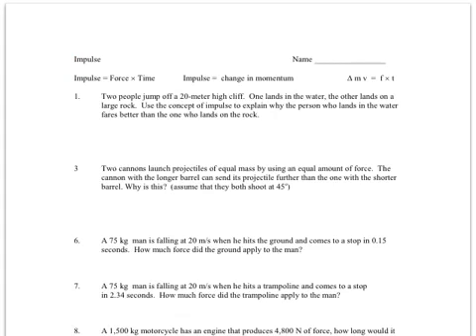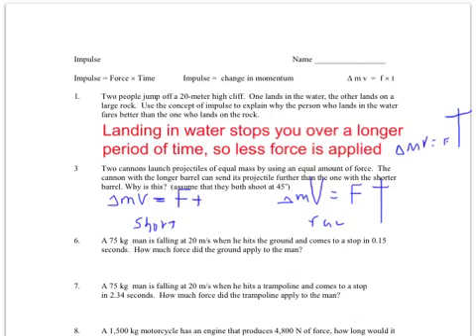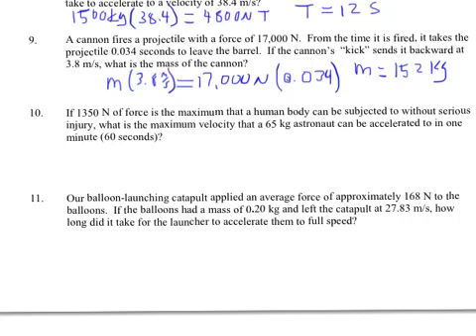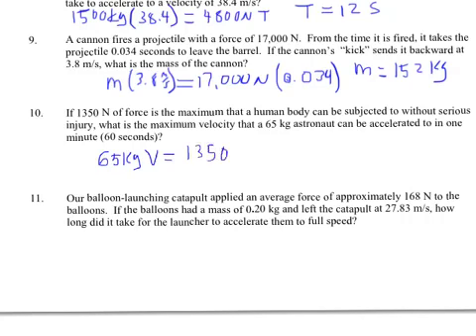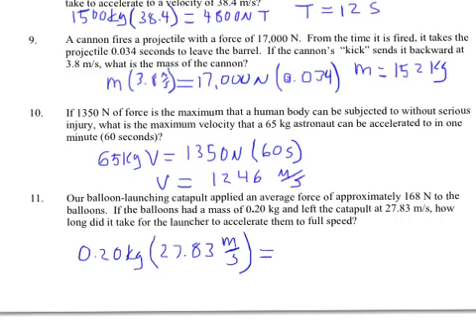impulse hwk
Description